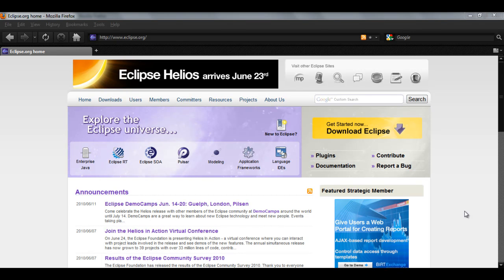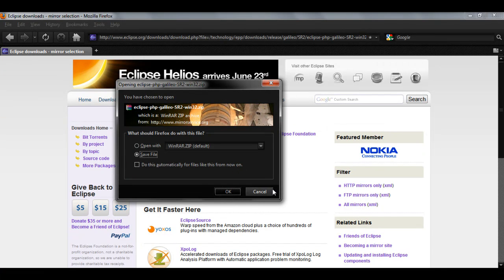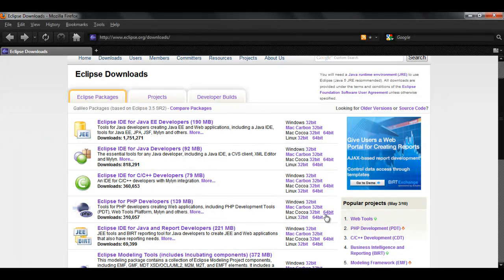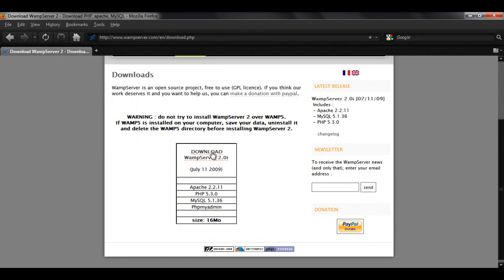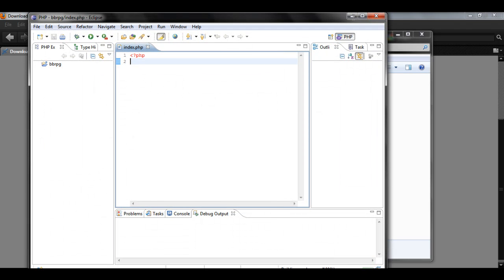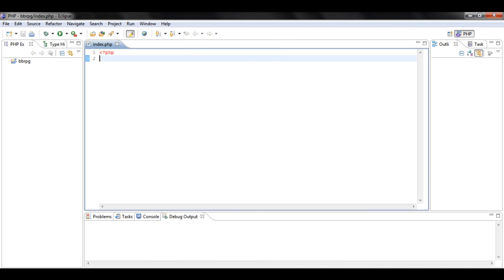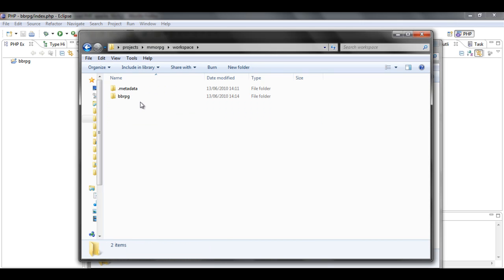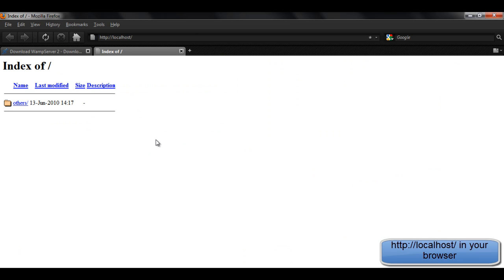MrBBRPG - How to make a Browser Based RPG in PHP (Part 1) - Setting Up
How to set up your files for making a Browser Based RPG in PHP.